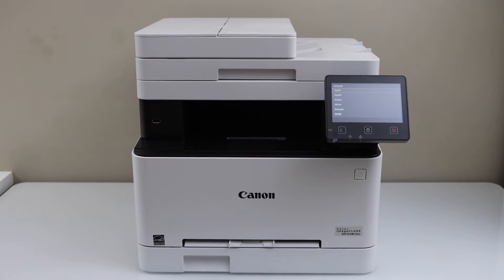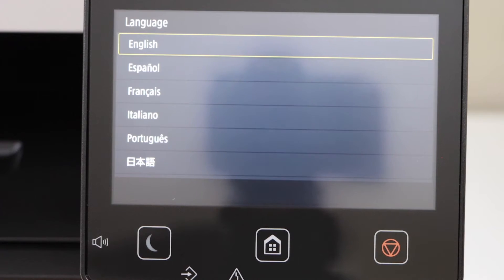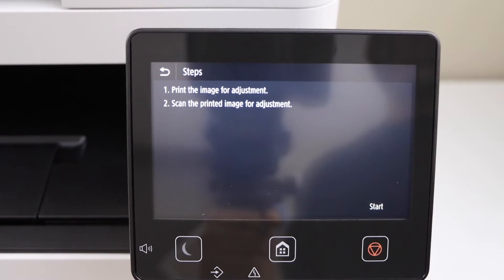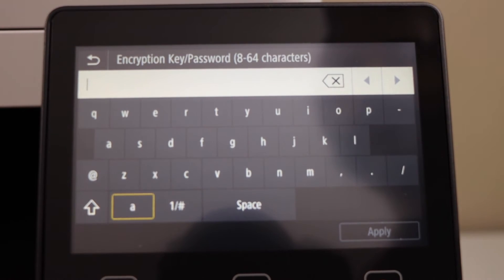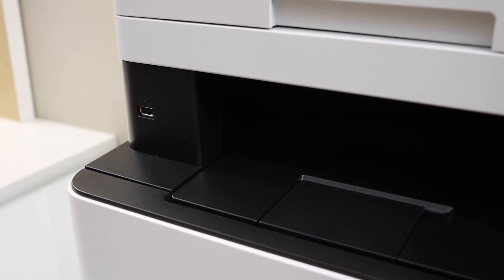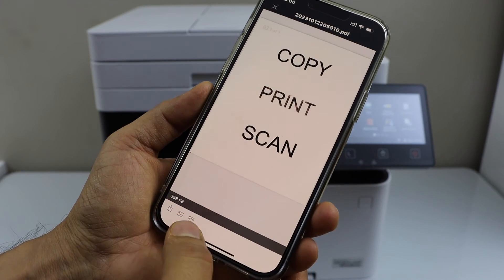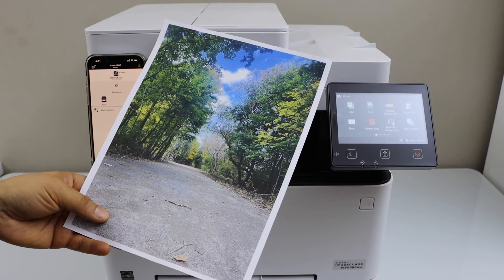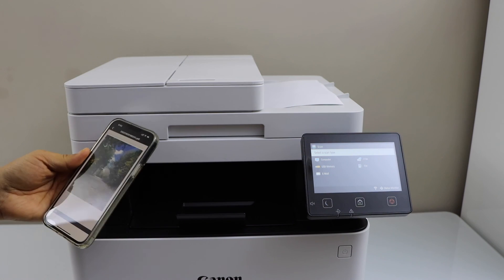Canon Imageclass MF656Cdw Setup, Wireless Setup, Alignment, Print Color Photos & Scanning Review.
This video reviews the complete setup of your Canon Imageclass MF656Cdw colour All-in-one Laser printer. This shows how to do the initial setup, and alignment to improve print quality, connect to a home or office wireless network, add in a smartphone, Load Paper, Wireless printing, print colour photos on plain letter paper, scanning review.